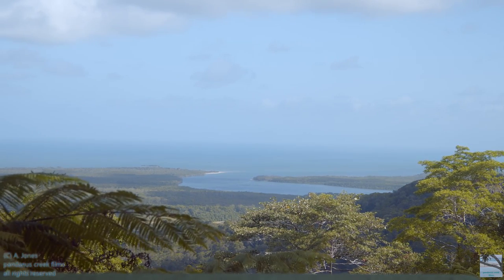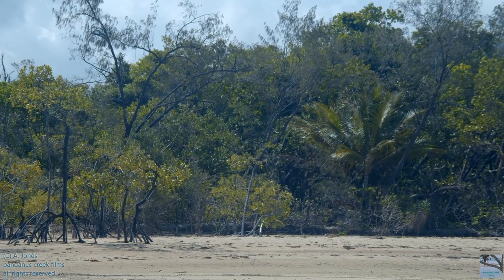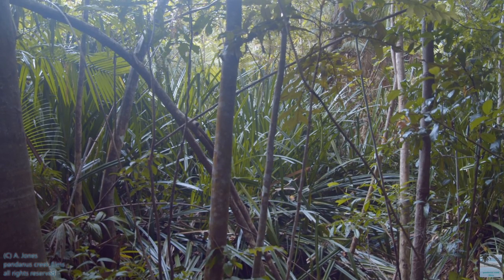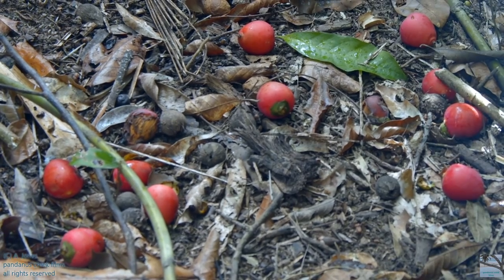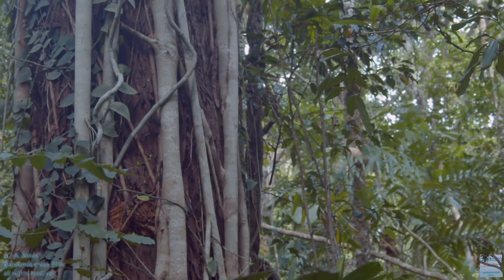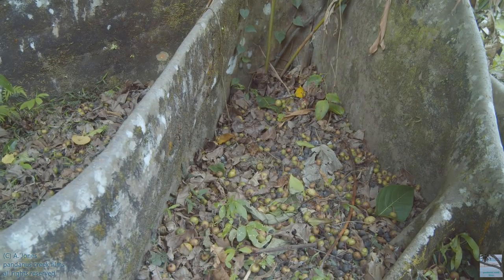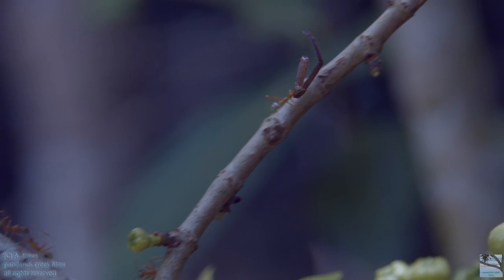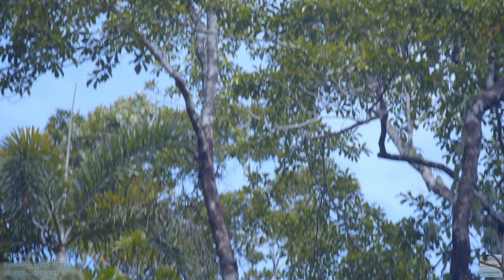postcard from the daintree - a look around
Before the pandemic I visited the daintree, up in the far north east of Australia and this is a general look around at some of the environment. You can be walking in the rainforest then next moment you are in a mangrove forest or coming out onto a beach.  The mangroves are the tallest trees and the fan palms create beautiful back lit footage, cluster figs present as  huge plants and unusual clusters of fruit. A not very big scrub fowl makes a massive mound. A dense environment with lots of life in all kinds of bodies.